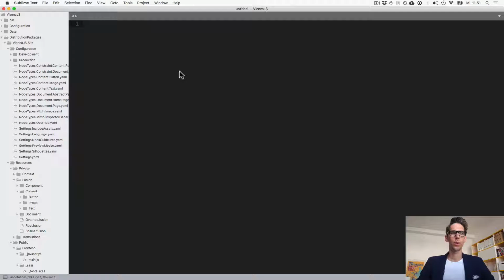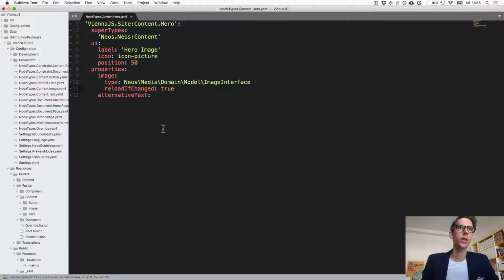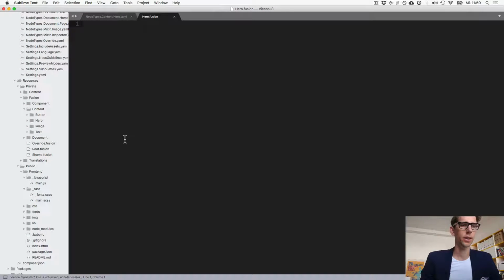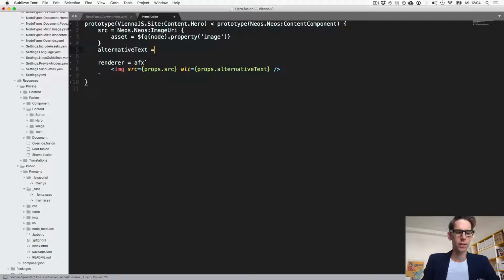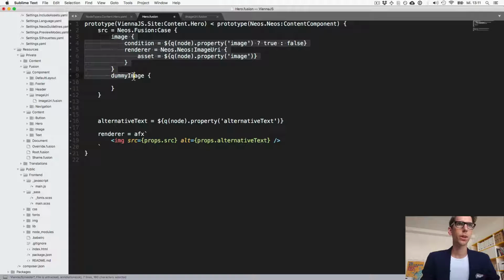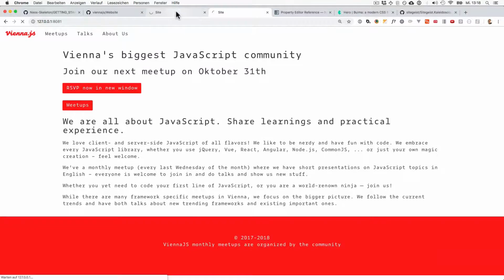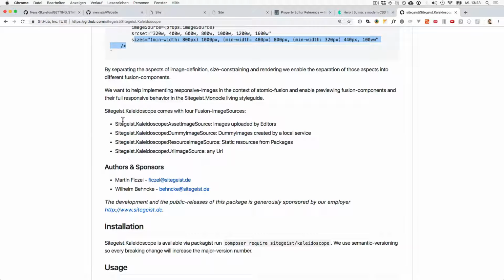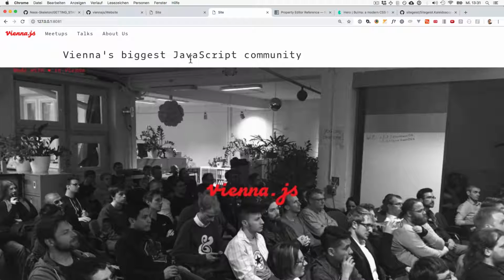Neos Course - 08 Working with images